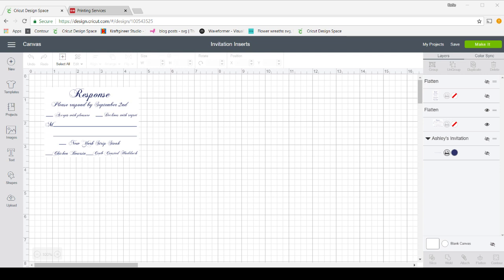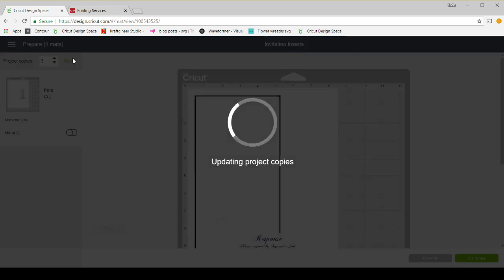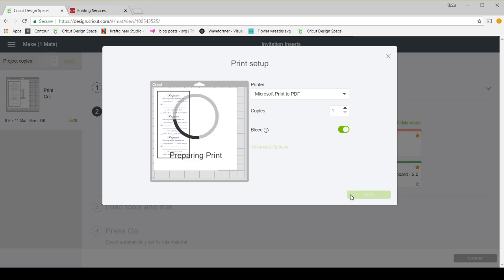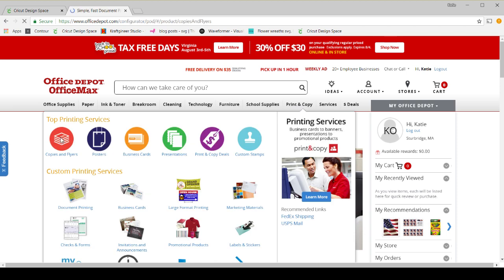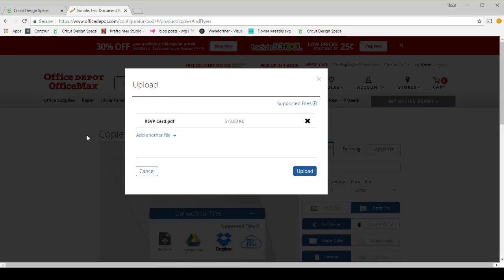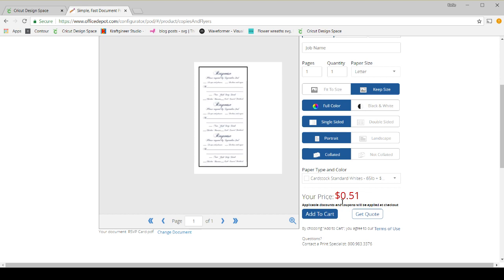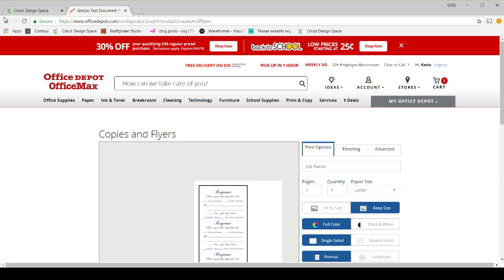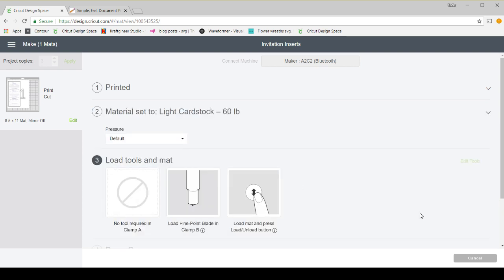Print Then Cut to PDF Cricut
In this video I show you how to save your print then cut Cricut image as a pdf to print elsewhere